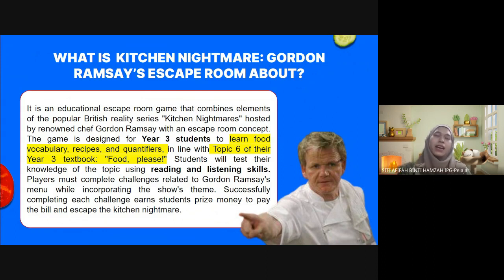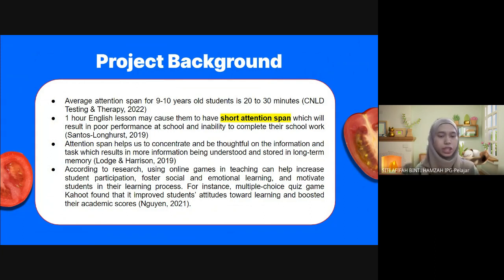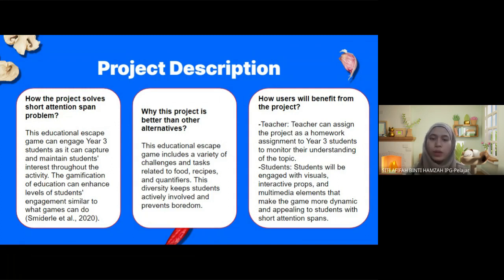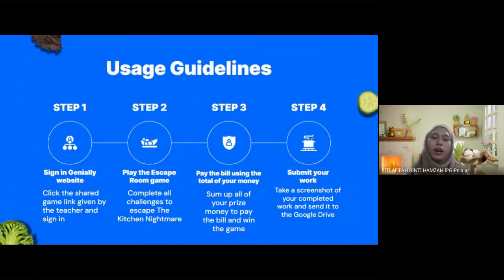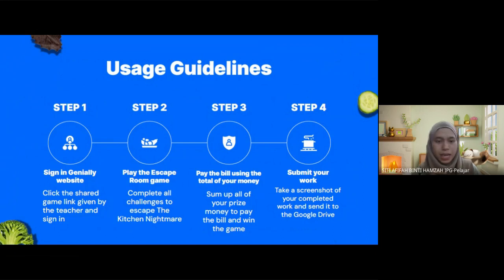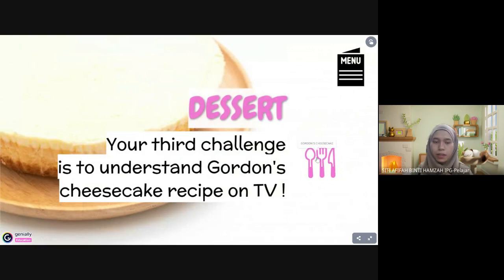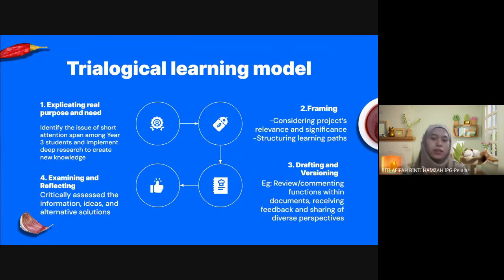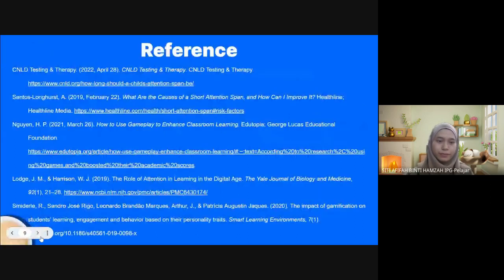Siti Afifah Binti Hamzah_TESL3_Task 2_Presentation_Kitchen Nightmare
Let's play an escape room game from Gordon Ramsay